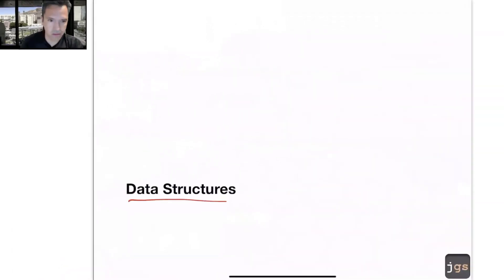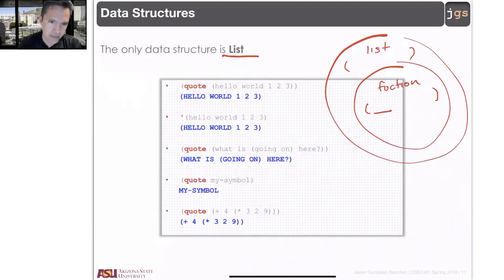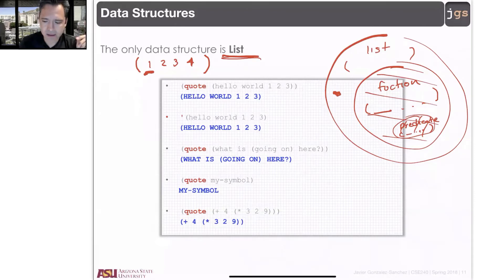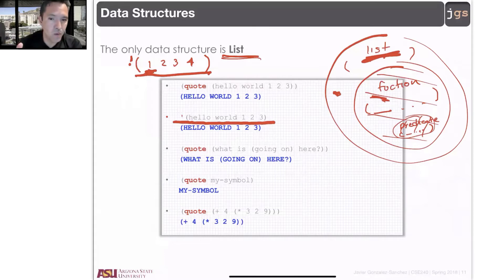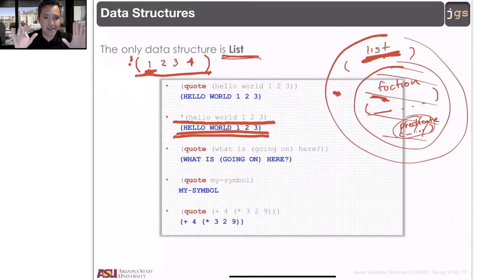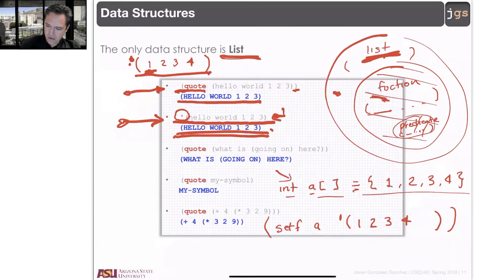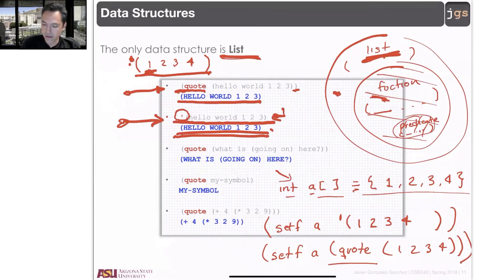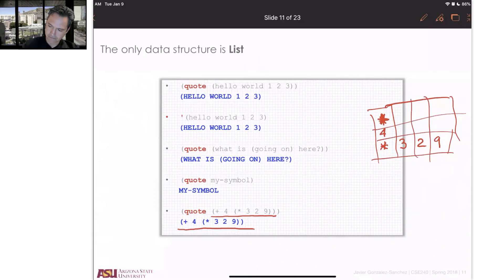LISP: Data Structures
An introduction for Java programmers. This sixth lecture introduces list as the core of lisp data structures. Leave any question or comments you have down below and I'll do my best to answer them in the next video